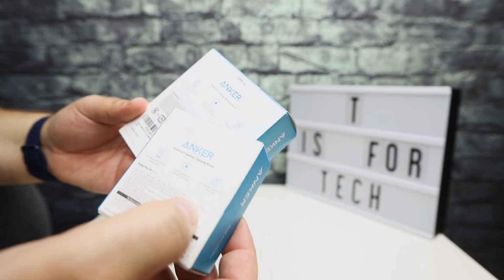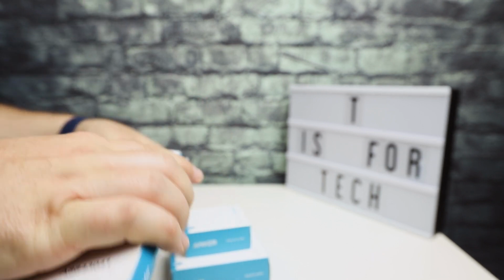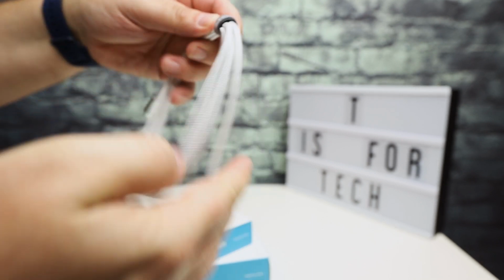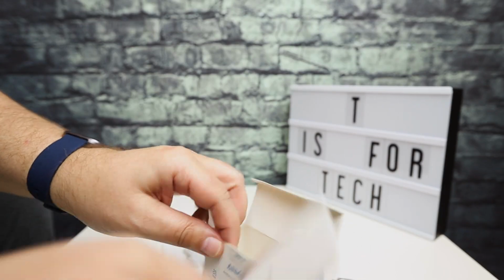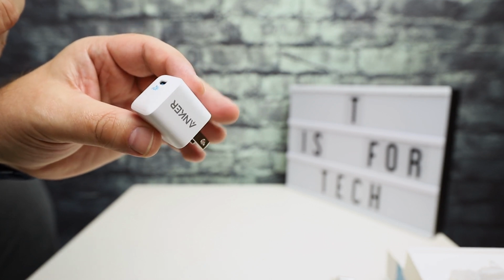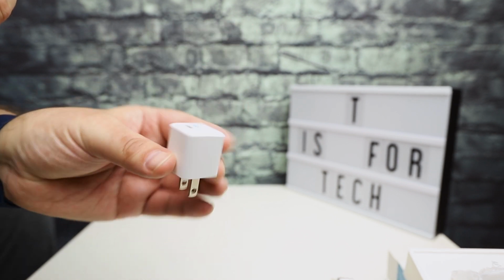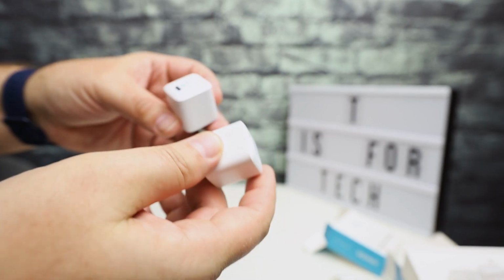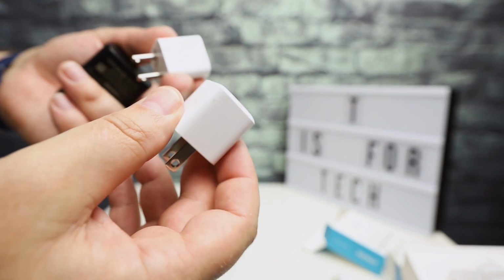ANKER PowerPort III Nano - Unboxing and First Look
If you are looking for a super small yet super powerful charger for your iPhone or Android device - you might want to take a look at this entry from ANKER.

It's super small, but packs 20W of power with a USB-C output.

It can be used for any device, not just iPhone...

✅ ANKER PowerPort III Nano